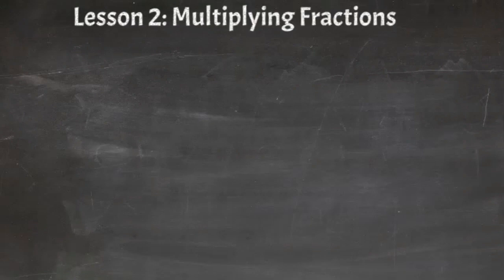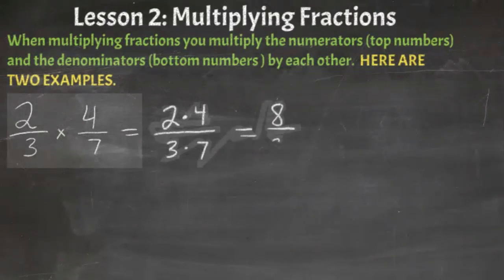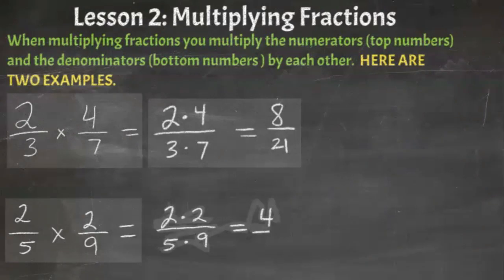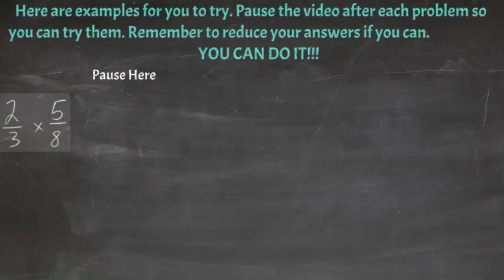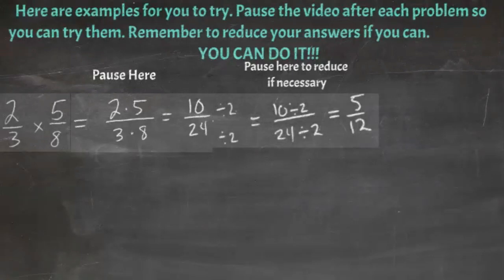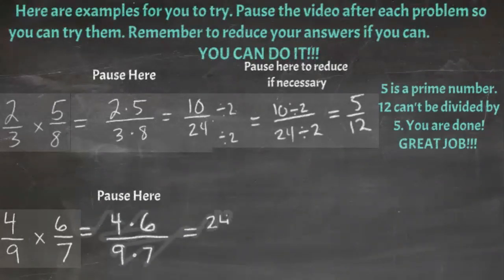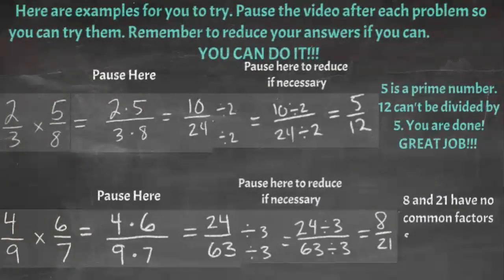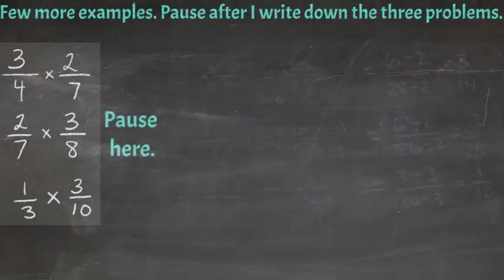How To Multiply Fractions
This lesson will show you step-by-step how to multiply fractions.